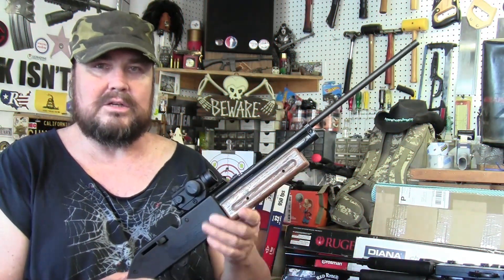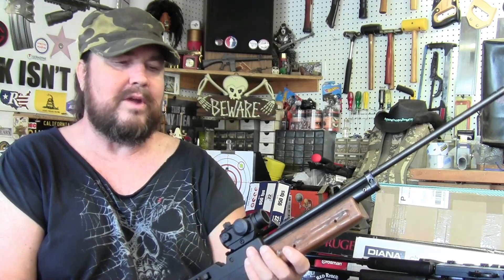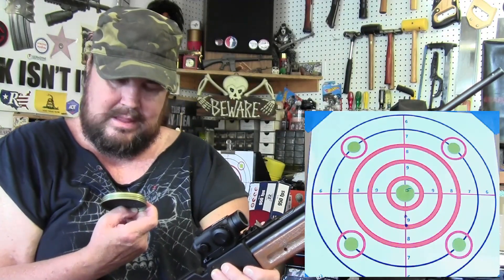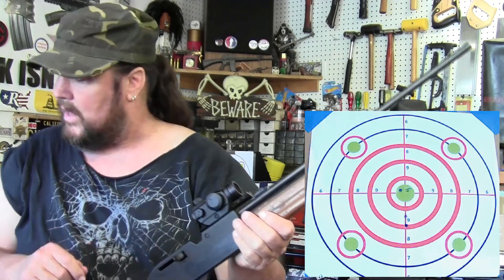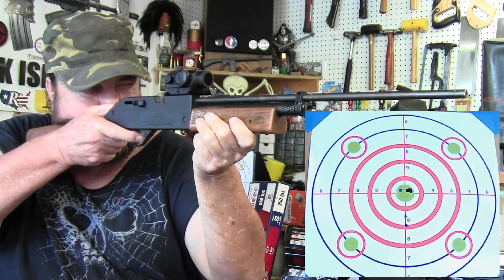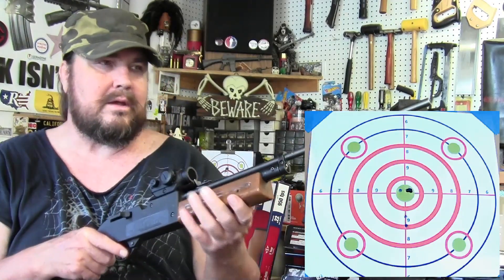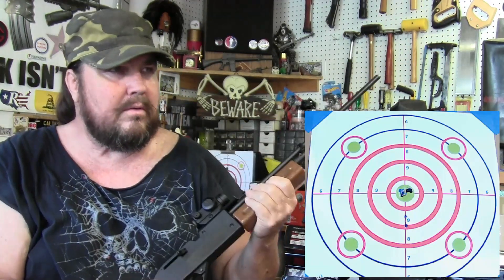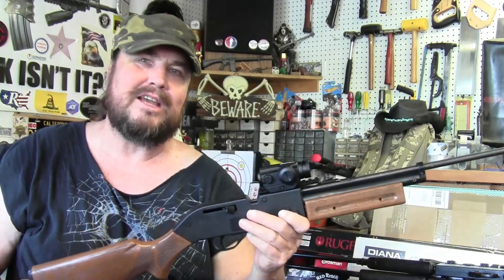Shooting the Crosman 760 Powermaster gifted to my by GACplinking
I put a red dot on the Crosman 760 pumpmaster gifted to me by GACplinking